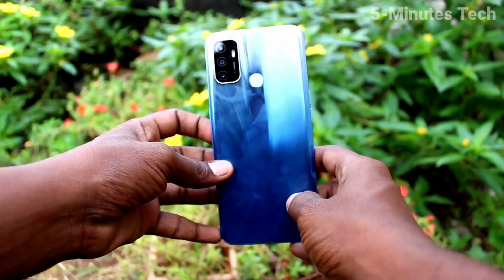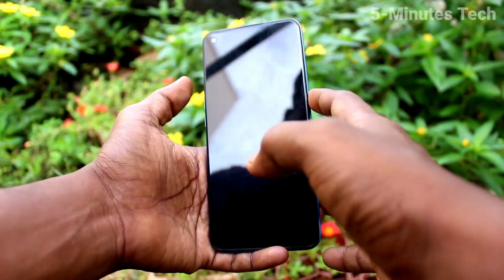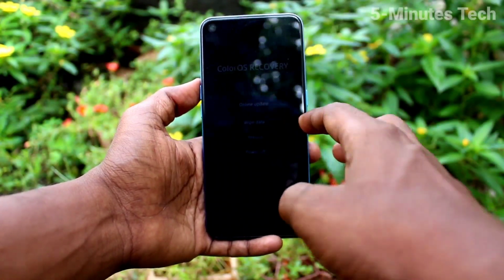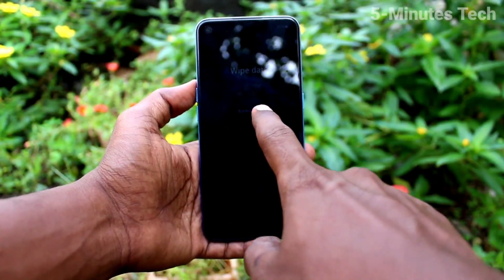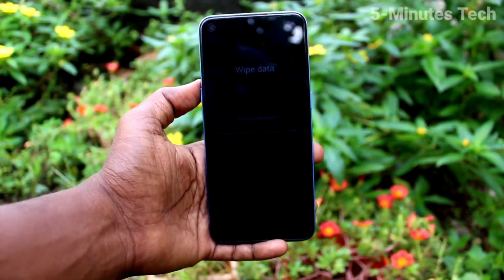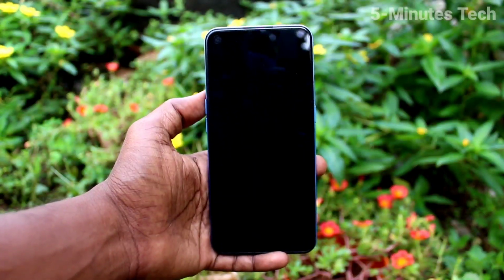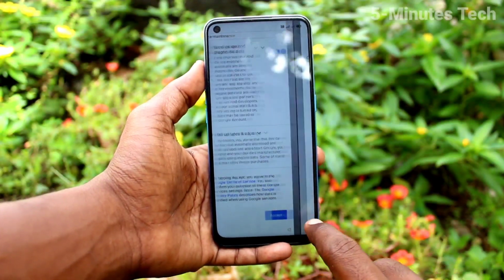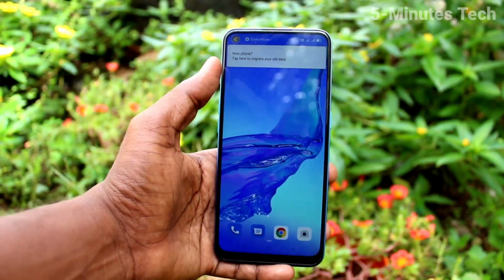How to hard reset Oppo A53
Oppo A53 hard reset or factory data reset: Learn here how to hard reset Oppo A53 smartphone